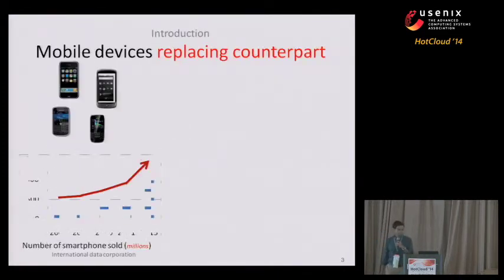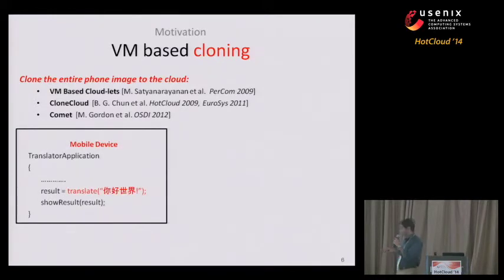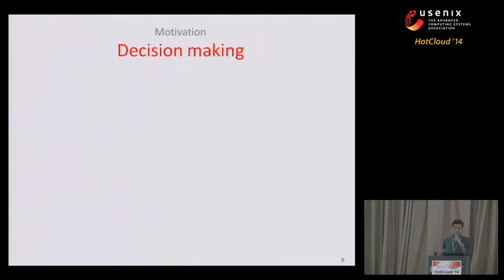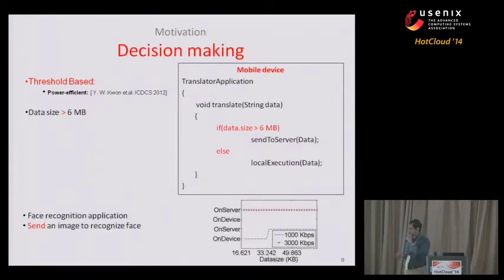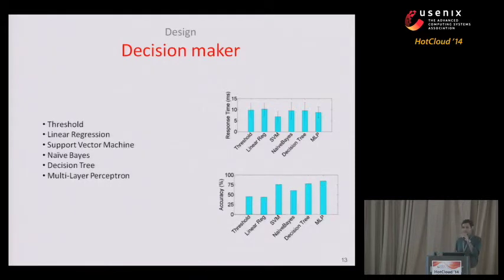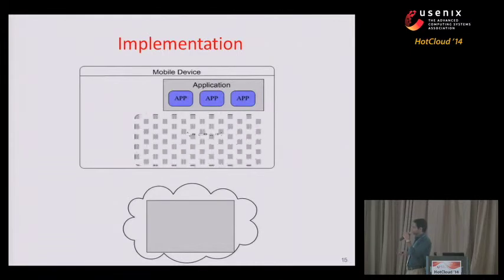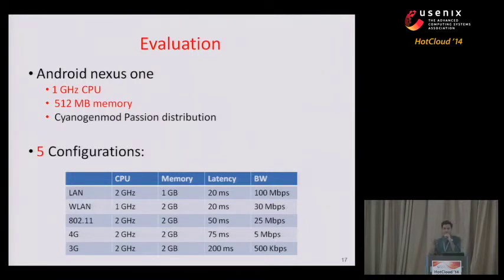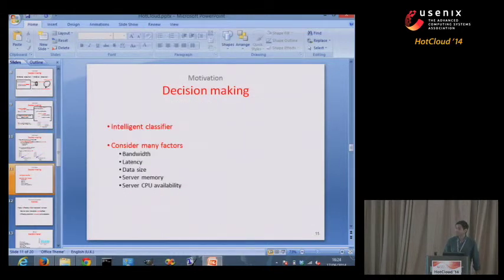HotCloud '14 - POMAC: Properly Ofﬂoading Mobile Applications to Clouds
POMAC: Properly Ofﬂoading Mobile Applications to Clouds

Mohammed A. Hassan, George Mason University; Kshitiz Bhattarai, SAP Lab; Qi Wei and Songqing Chen, George Mason University

Prior research on mobile computation offloading has mainly focused on how to offload as well as what to offload. However, the problem of whether the offloading should be done attracted much less attention. In addition, existing offloading schemes either require special compilation or modification to the applications’ source code or binary, making them difficult to be deployed in practice. In this work, we introduce POMAC, a framework to enable dynamic and transparent mobile application offloading to clouds. A prototype has been implemented on the Dalvik virtual machine and our preliminary evaluations show that POMAC can outperform existing schemes significantly and work with real-world applications seamlessly.